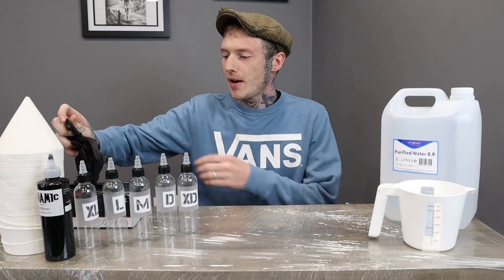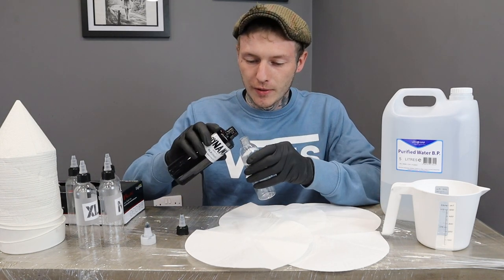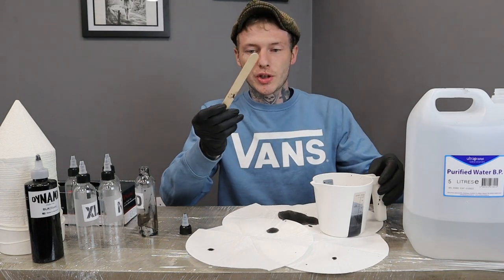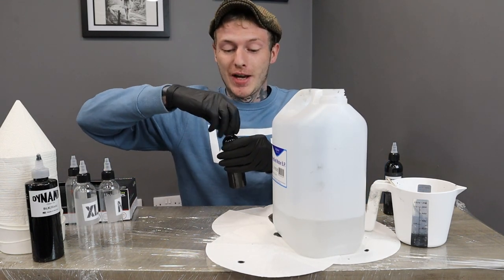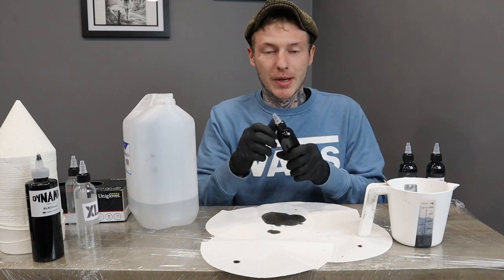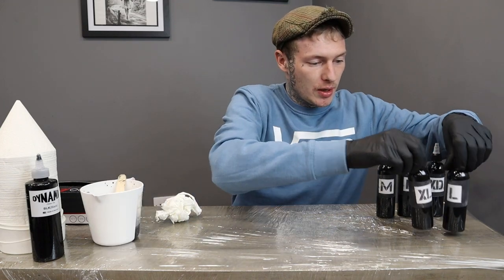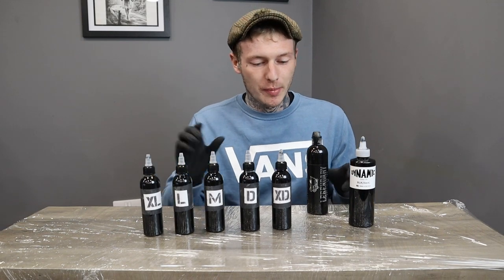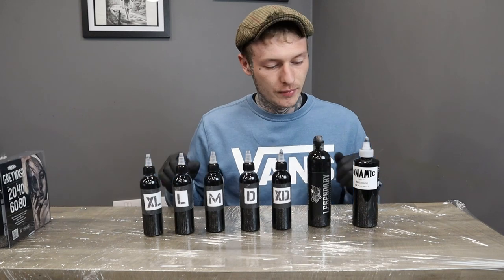how to make greywash tattoo ink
how to make greywash tattoo ink tutorial